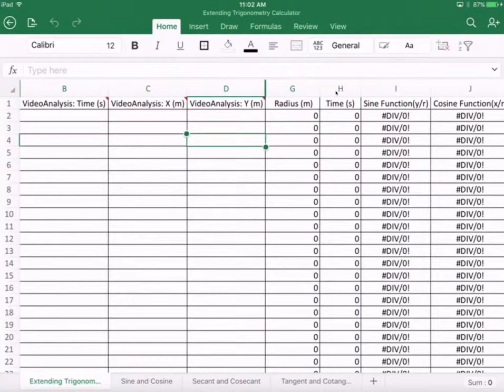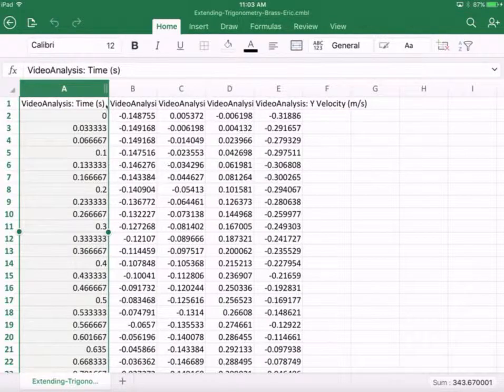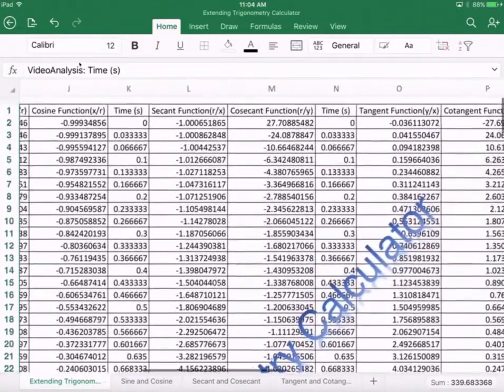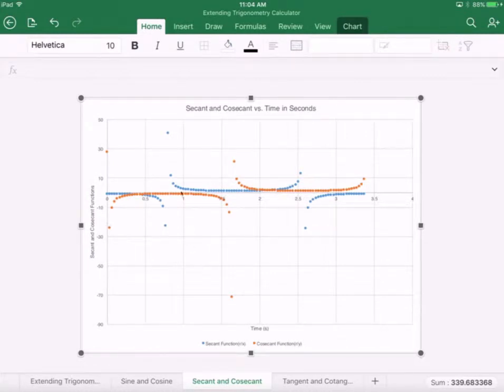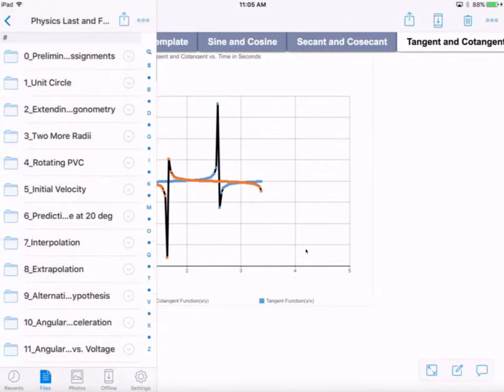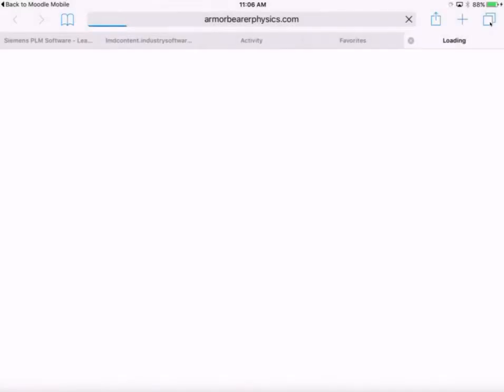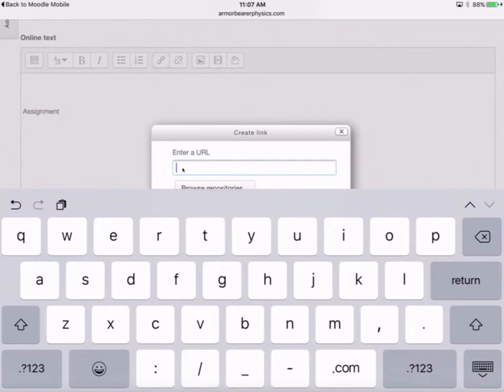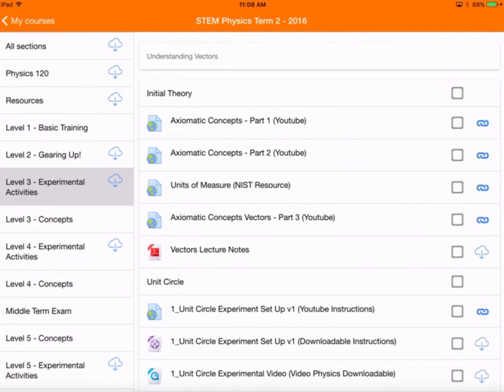2_Extending Trigonometry Part 5 v1